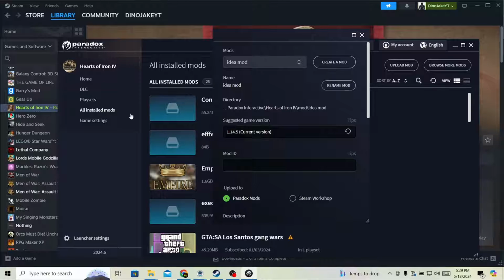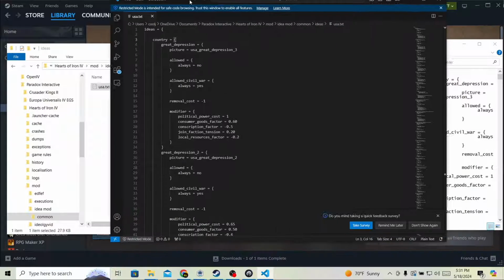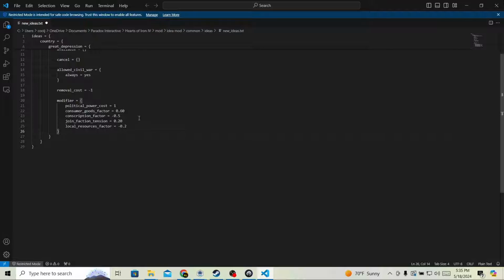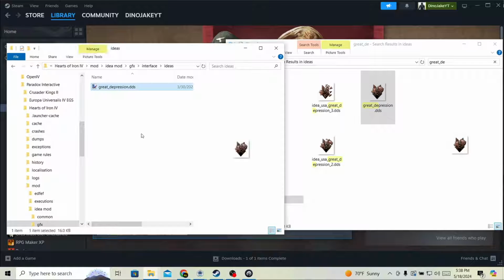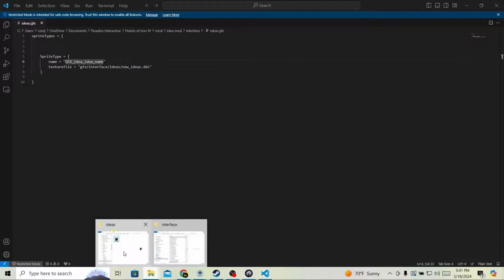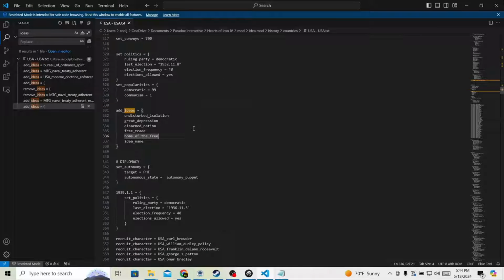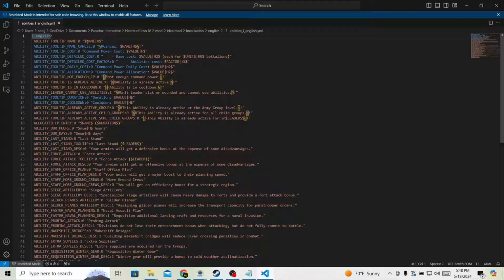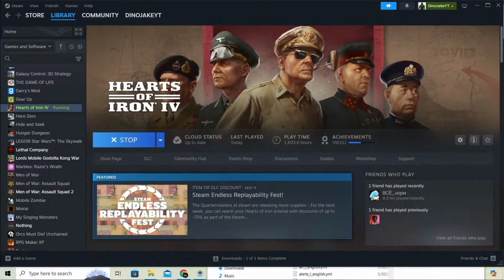HOI4 Modding | Idea Modding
In this video I show how to make an custom ideology, this includes, country leaders, flags, gfx, and much more

notepad ++
Visual Studio codes